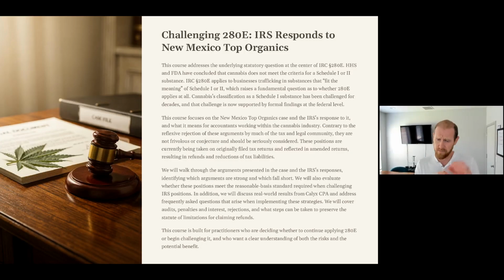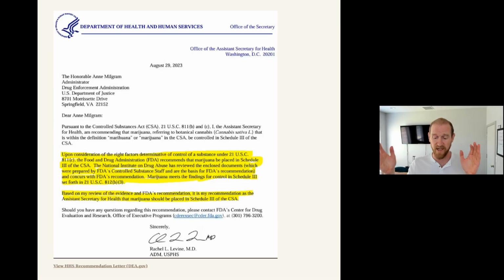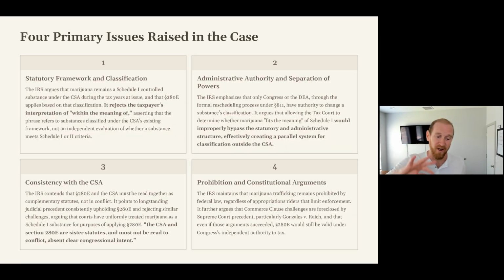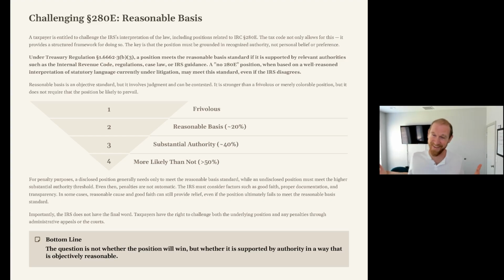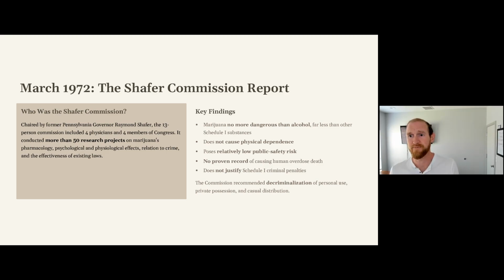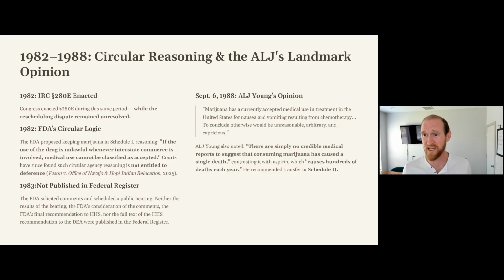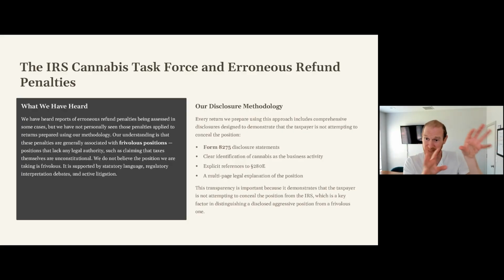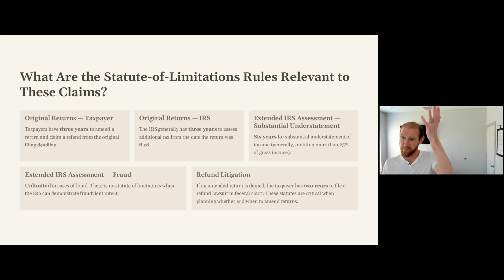Challenging IRS Code 280E in 2026: The Fight for Fair Cannabis Taxation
We recently hosted a webinar presented by Justin Botillier as part of a continuing education session for accountants. While the original audience was tax professionals, the content is highly relevant for cannabis business owners, CPAs, attorneys, and advisors navigating IRC Section 280E.

The presentation focuses on the New Mexico Top Organics case, the IRS’s response, and what it may mean for the industry moving forward. It outlines the position that cannabis businesses may need to operate without reducing deductions under 280E, and explores the potential for amending prior returns to claim refunds or reduce tax liabilities.

Justin also walks through the broader legal and regulatory backdrop, including the history of what can be characterized as arbitrary and capricious federal cannabis policy, the implications of Loper v. Bright and the overturning of Chevron deference, the HHS recommendation to the DEA, and the Office of Legal Counsel’s review of the DEA’s five-part test in favor of HHS’s three-part framework.

The session concludes with responses to common questions we receive from Calyx clients, along with practical insight based on real-world application.

If you are evaluating how to approach 280E in the current environment, this is a valuable discussion to review.